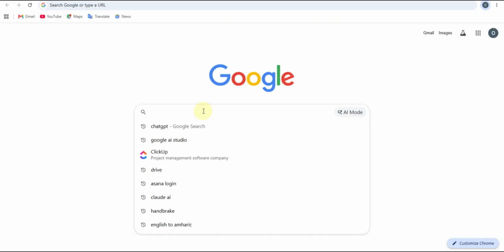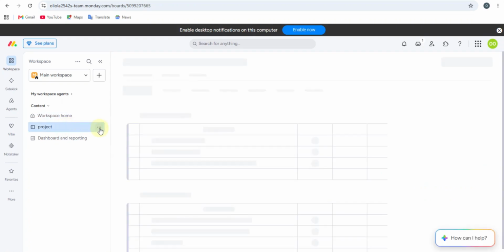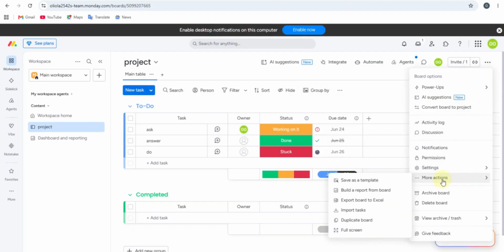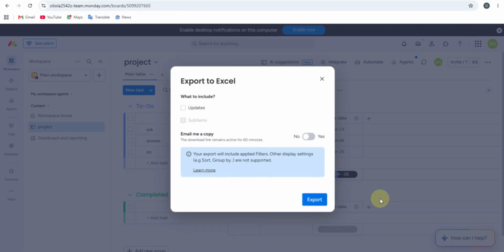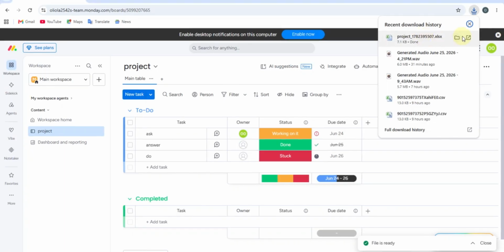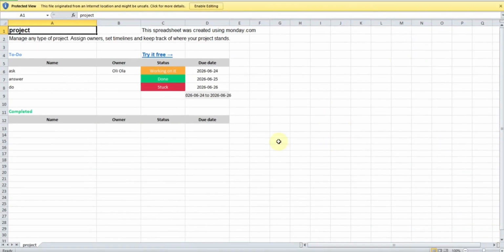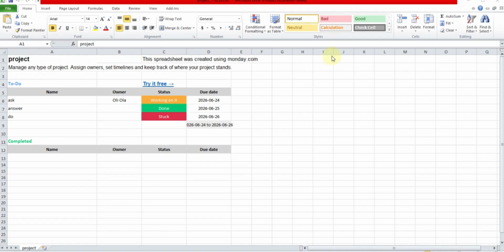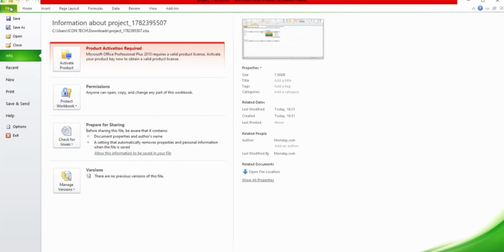How To Export Monday.com Board To Excel